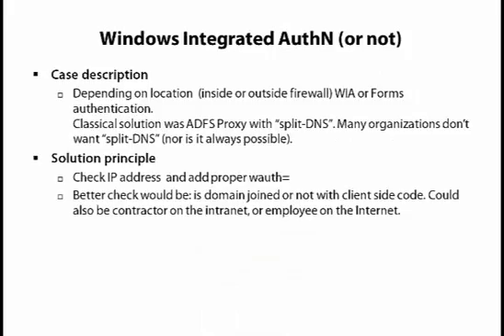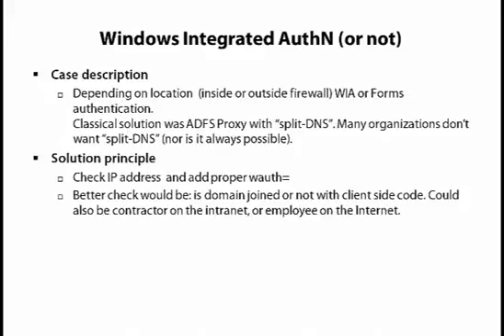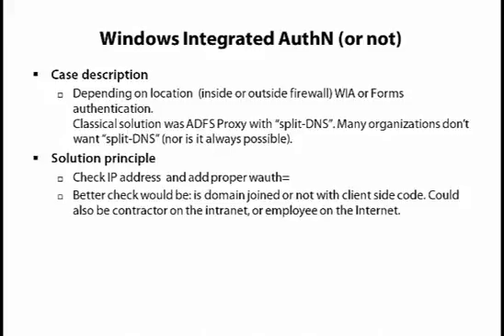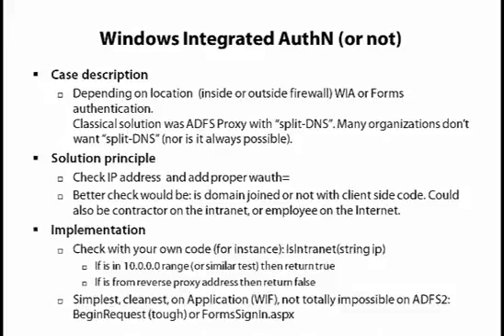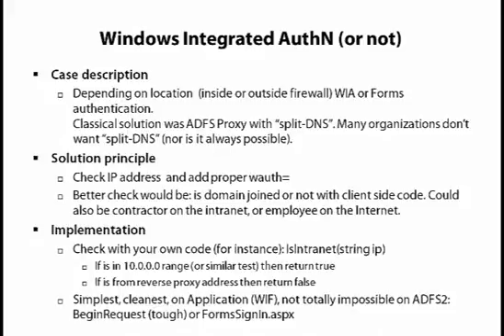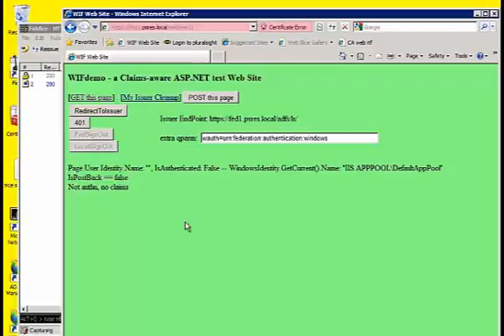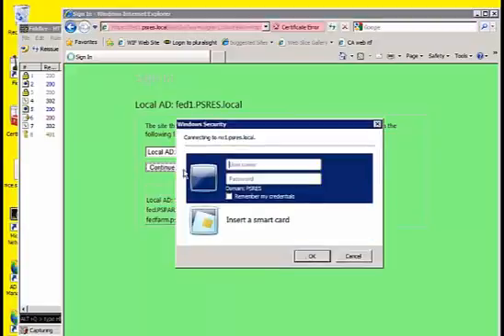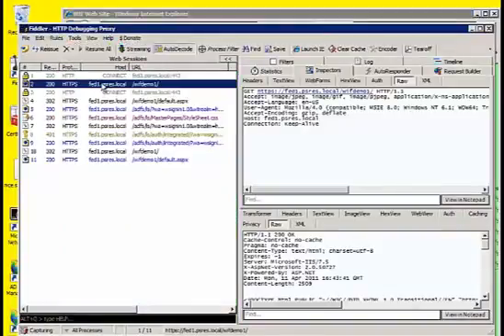WIA vs Form